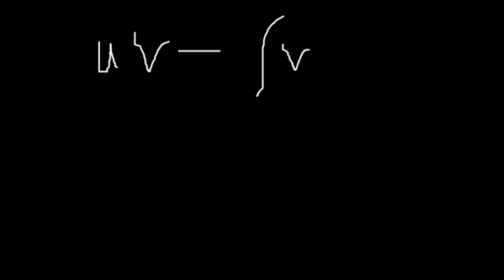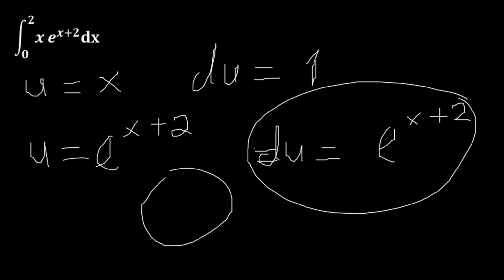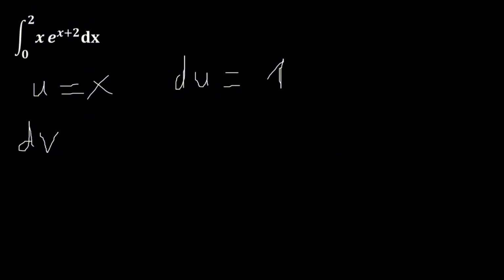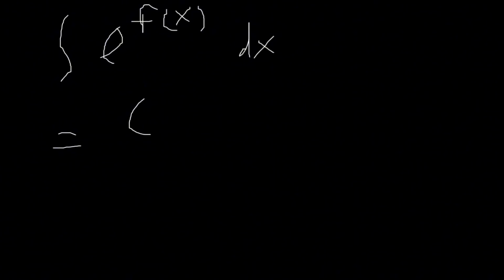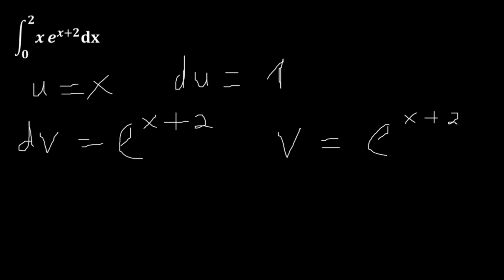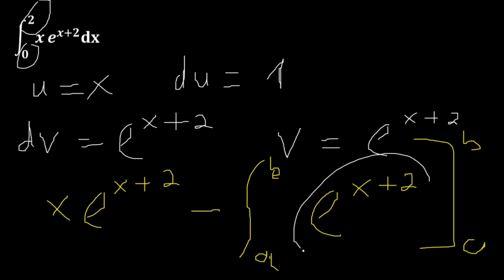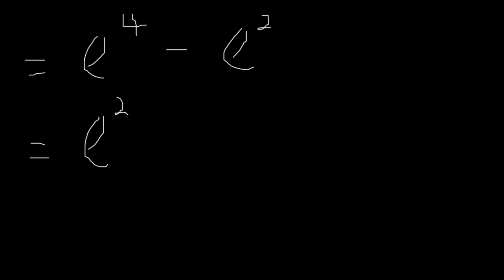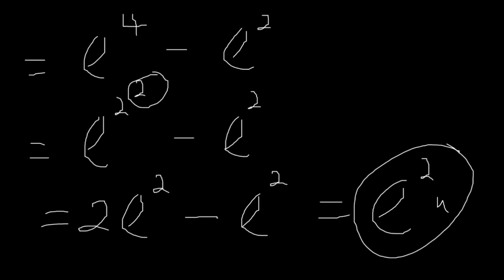Nice INTEGRAL || solution to northwest mock 2024 Q7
solution to northwest mock 2024

Dive into the mesmerizing world of integrals as we unravel the elegance and significance of these mathematical constructs. From calculus fundamentals to practical applications, join us on a captivating journey through the realm of integration.